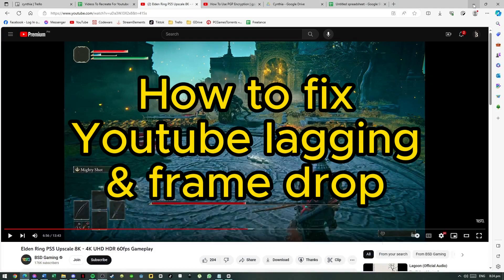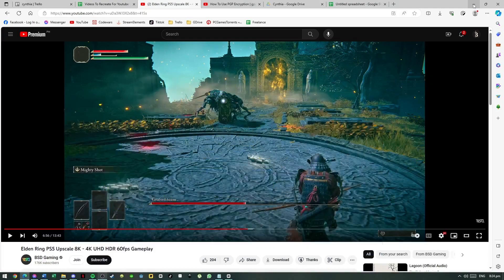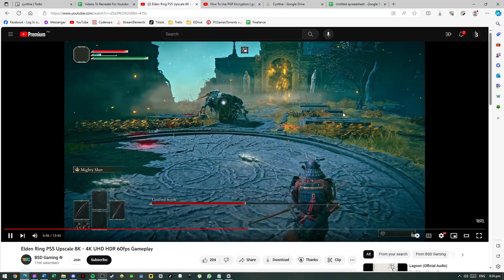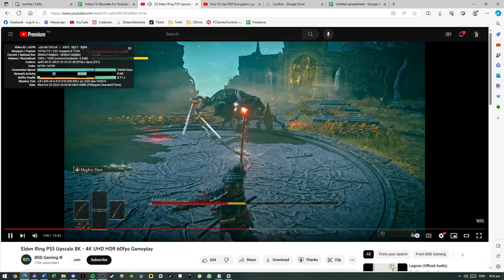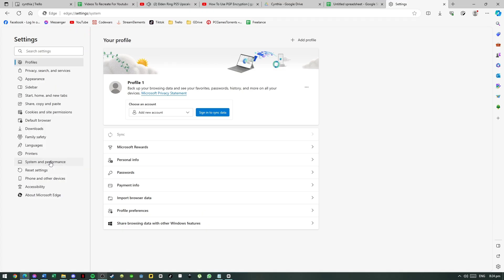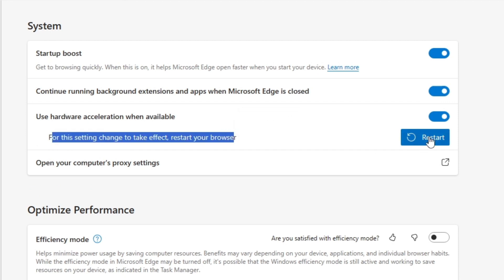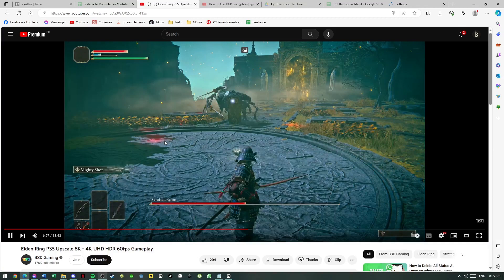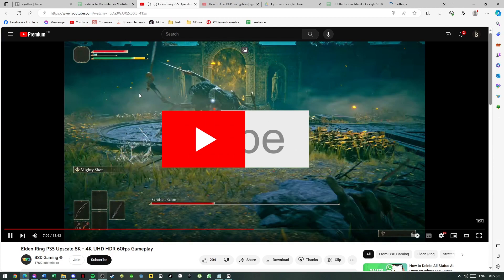YouTube 60FPS Lagging & Dropped Frames on Google Chrome - QUICK FIX!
Encountering lag and dropped frames while trying to watch YouTube at 60FPS on Google Chrome? This tutorial provides a quick fix to resolve these issues and enjoy smooth playback.